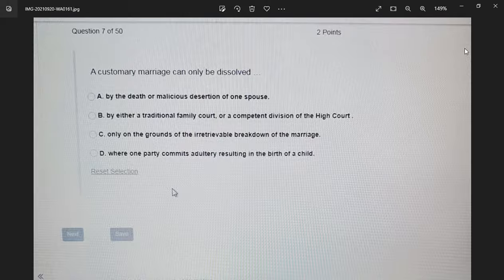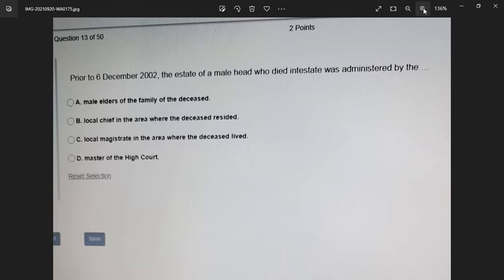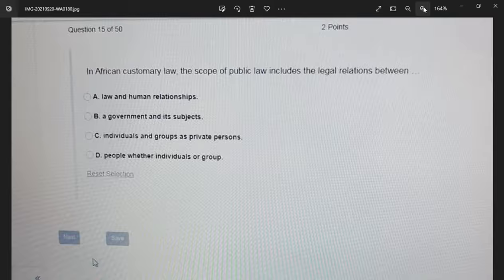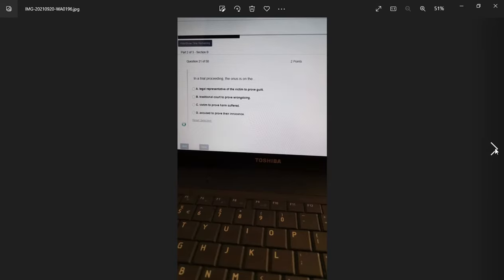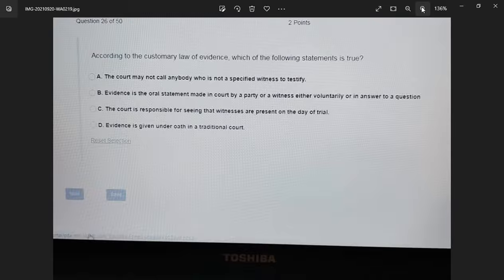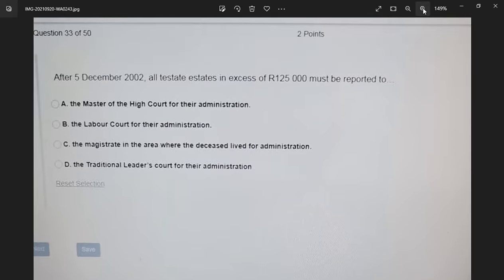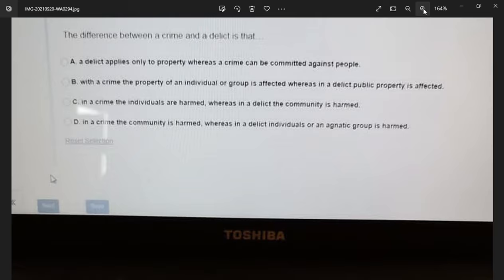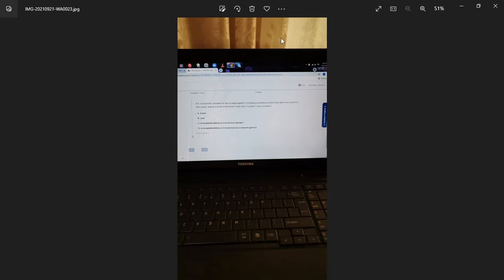IND2601 AFRICAN CUSTOMARY LAW REVISION